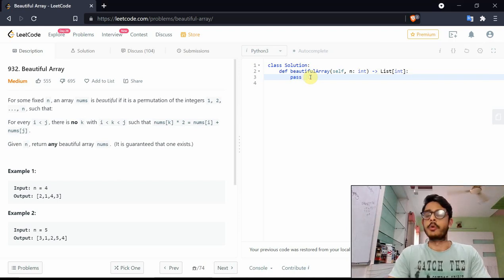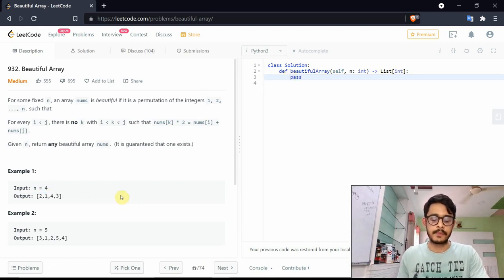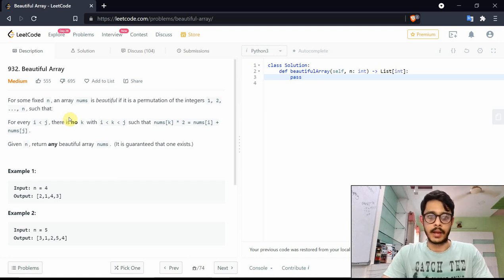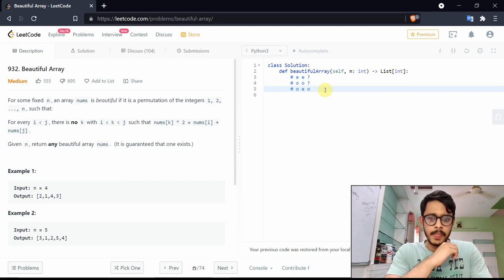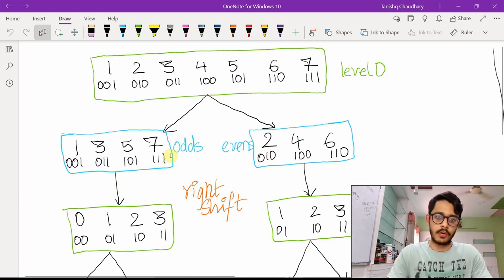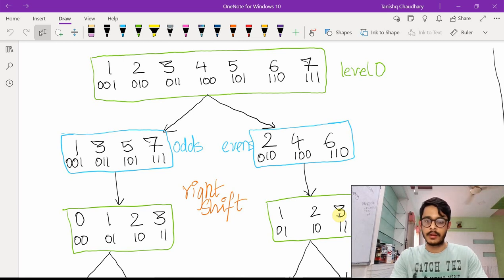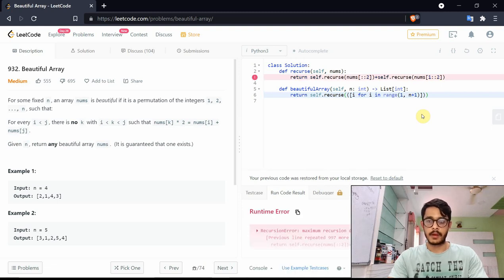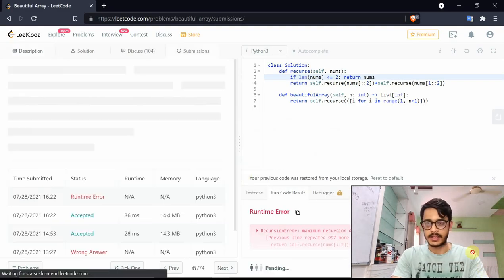Beautiful Array | Detailed Explanation of Multiple Solutions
0:00 Introduction & Problem Discussion with Examples
1:30 Naive Solution: My writeup (top of description)
1:42 Approach & Recursive Solution
7:37 Coding Recursive Solution
10:16 Approach for One-liner Solution
12:44 One-liner Code
14:02 Summary & Discussion